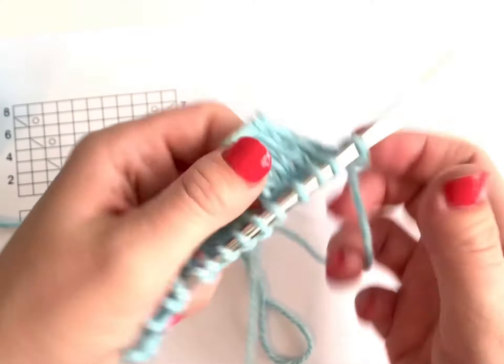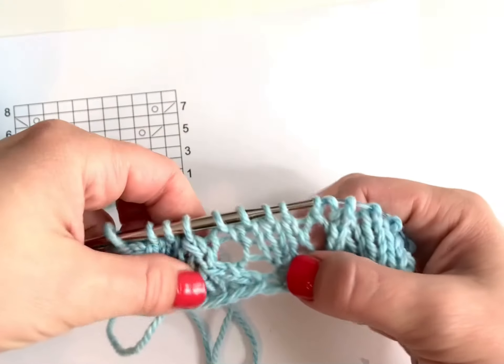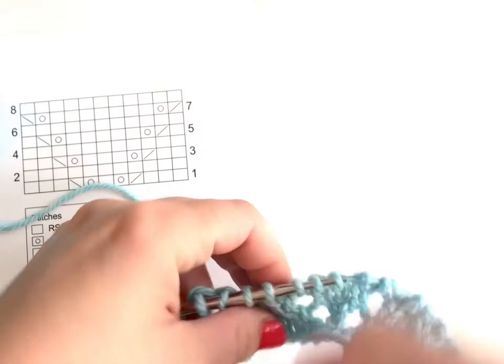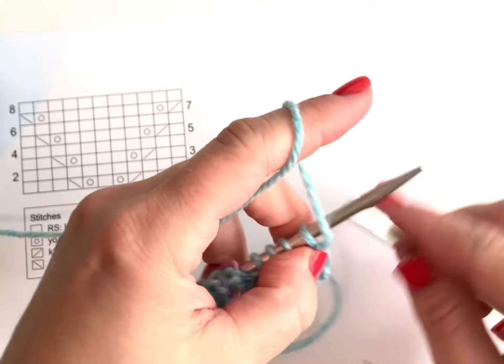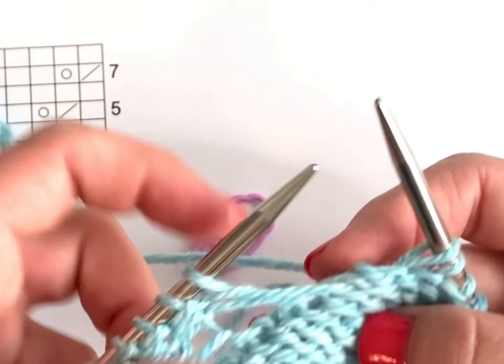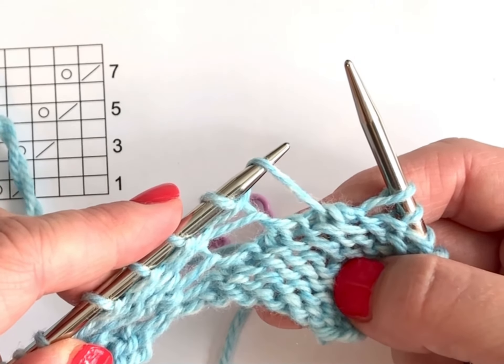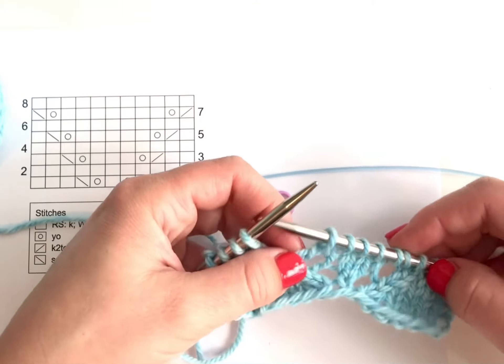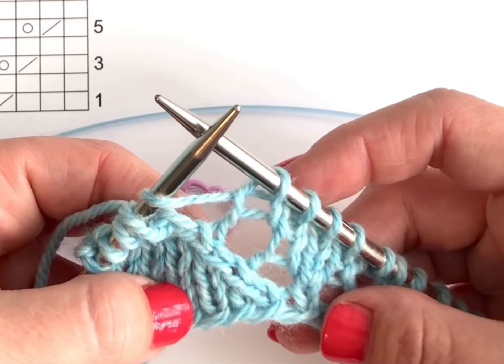Picking up a missing yarn over YO in lace knitting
If you forgot to work a yarn over in your knitting project, don’t worry! In this tiny tutorial, Knitting instructor and knitwear designer Shaina Bilow demonstrates how to pick up a missing yarn over. Happy knitting!